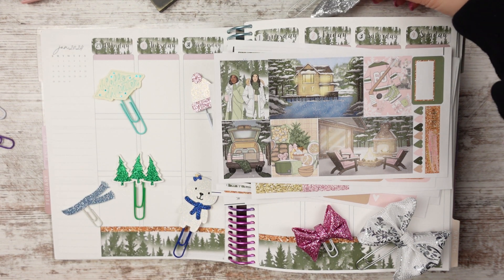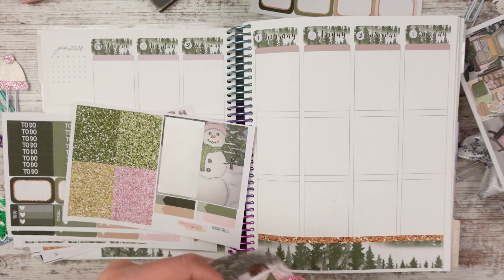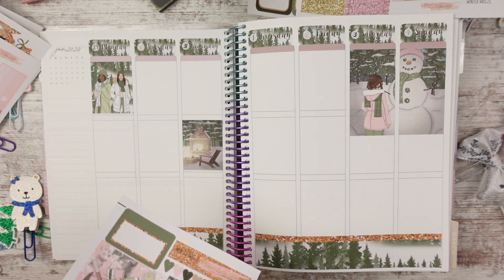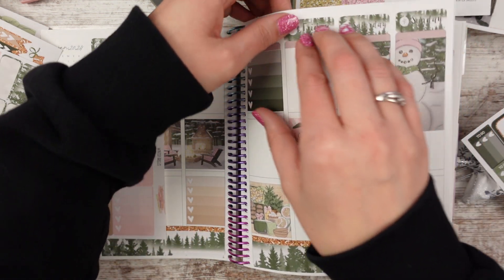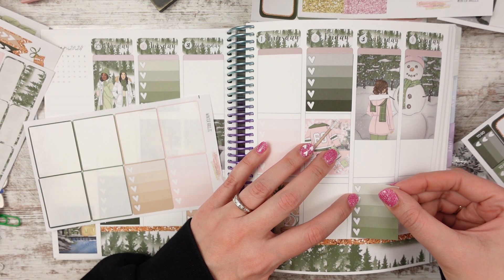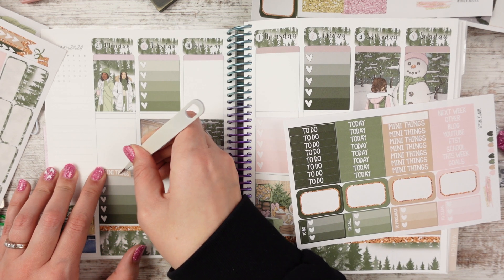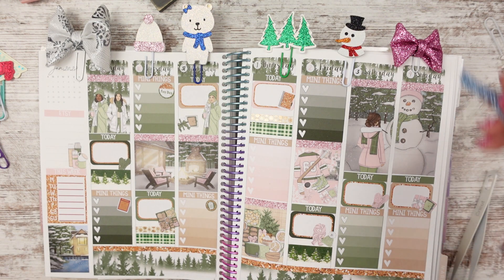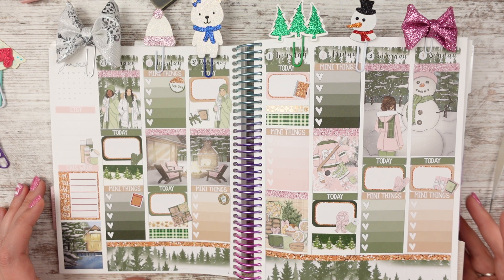Erin Condren Plan with Me Jan. 29-Feb 4, 2024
😍 Products I use and love:
🎥 How I make videos:
Camera Arm